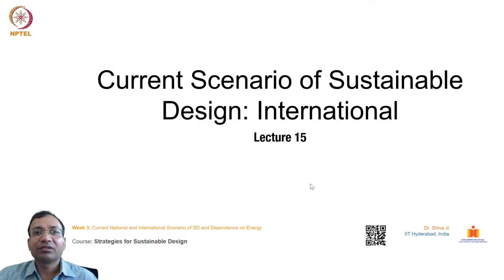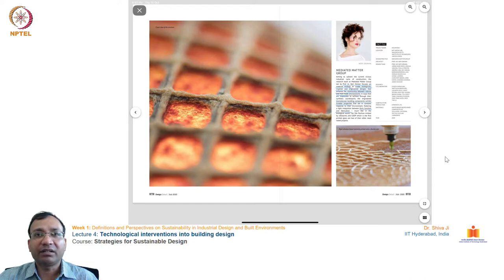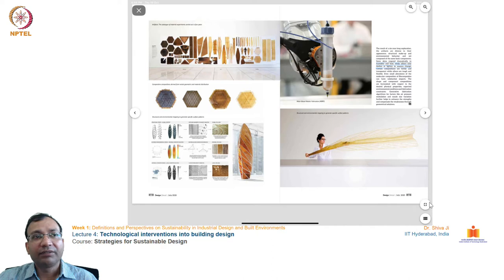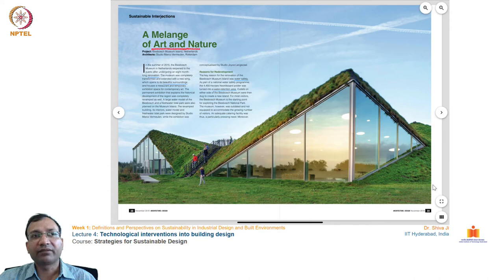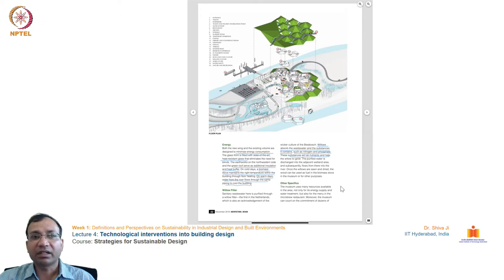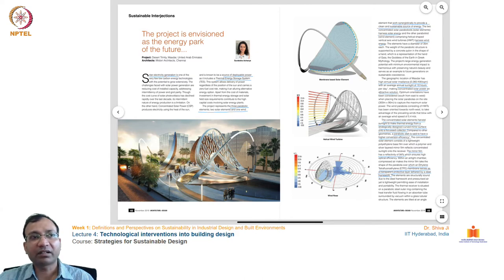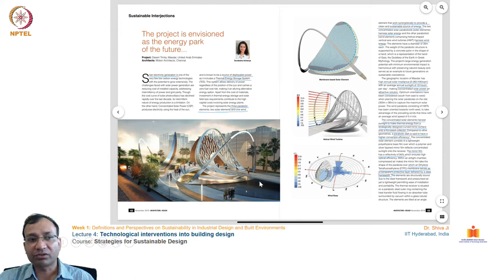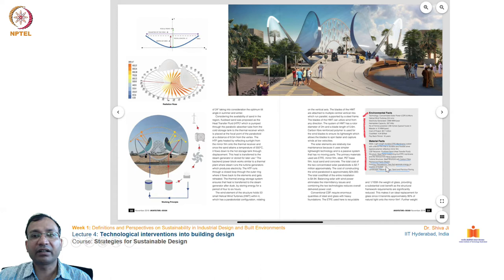Current Scenario of Sustainable Design: International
Storing energy in the home, Integrated design process